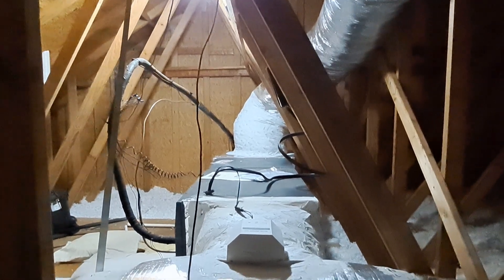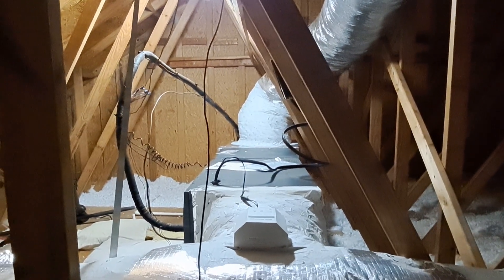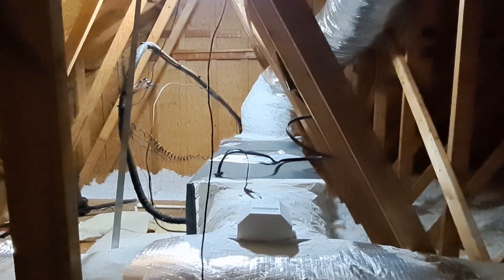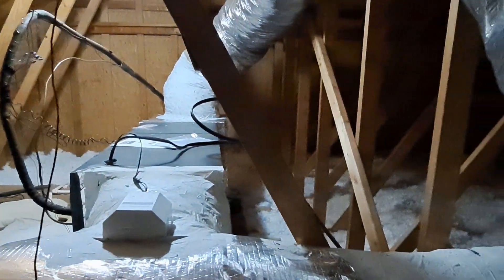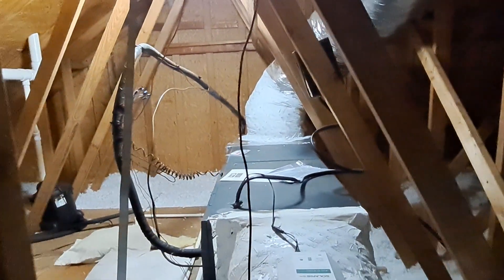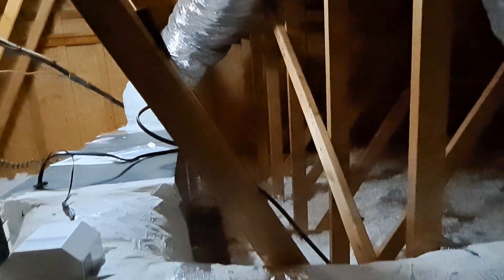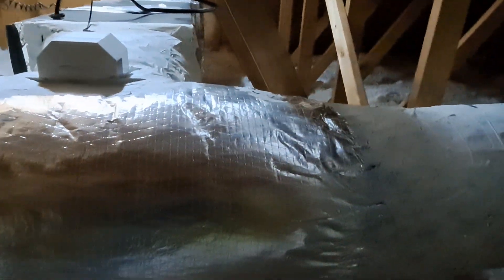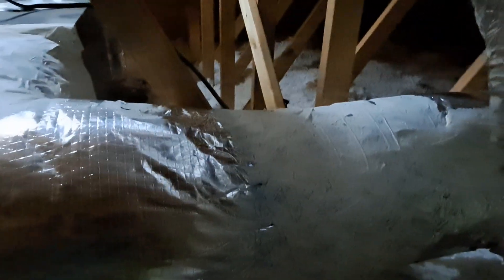Service Panel Part 2 20230408 142942